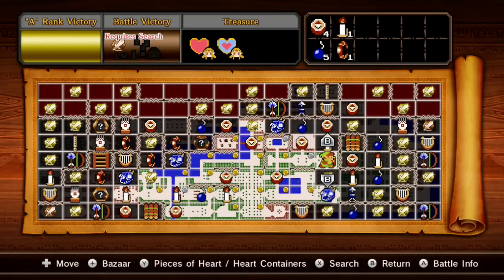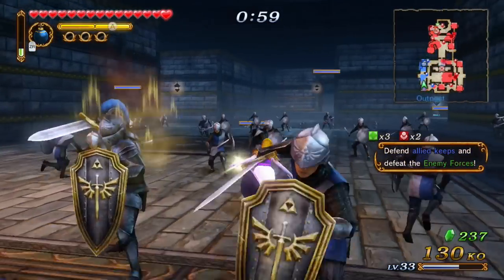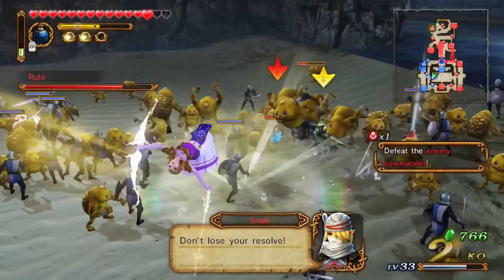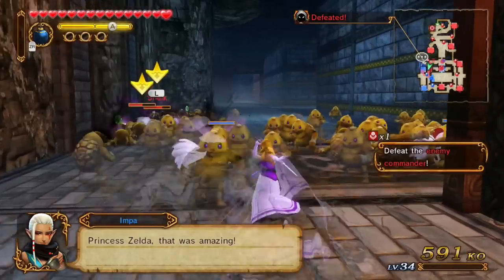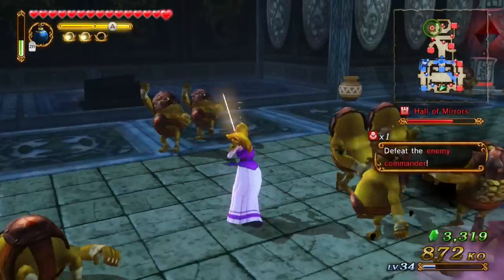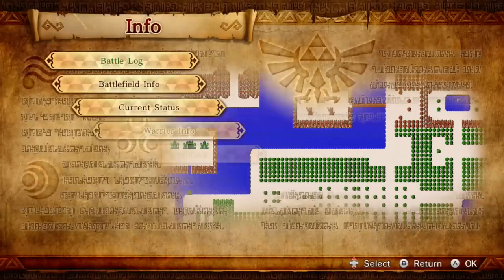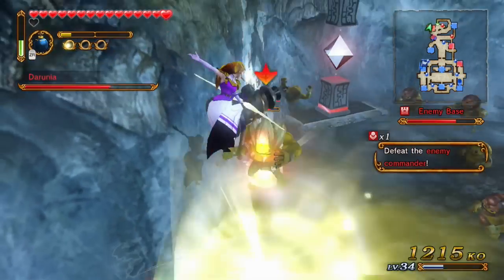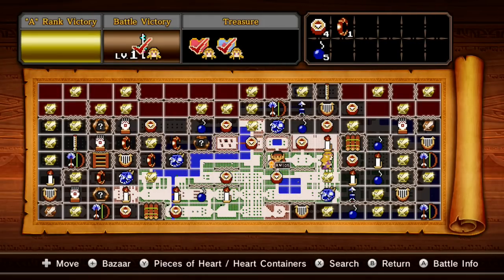Let's Play Hyrule Warriors - Part 46 [Adventure Mode 5-12 / Baton Unlock]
The Hero of Time Era Zelda wields her rapier and fights to win back the Wind Waker!